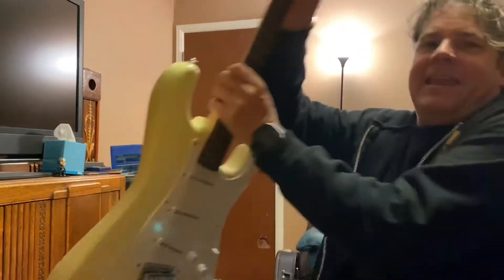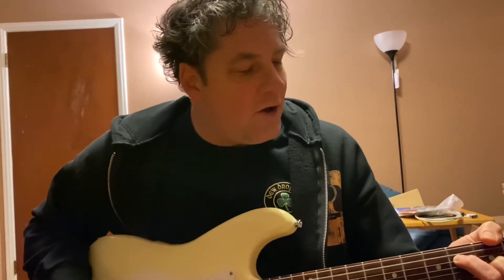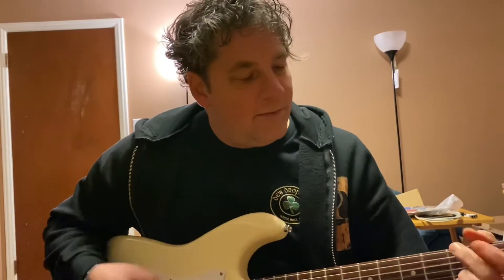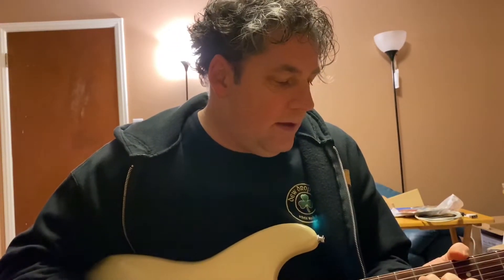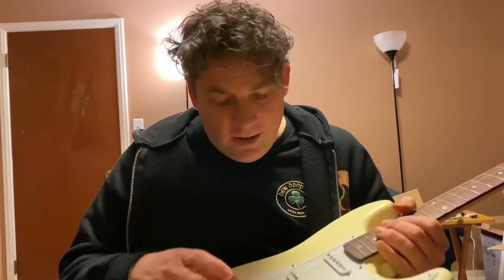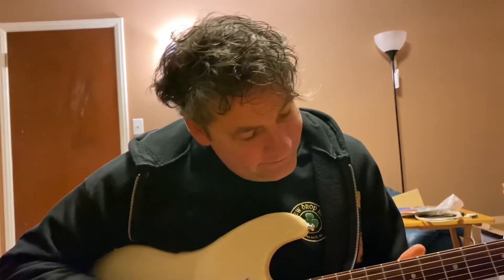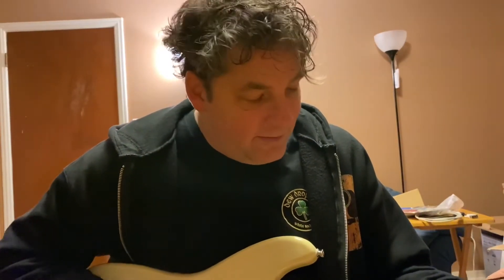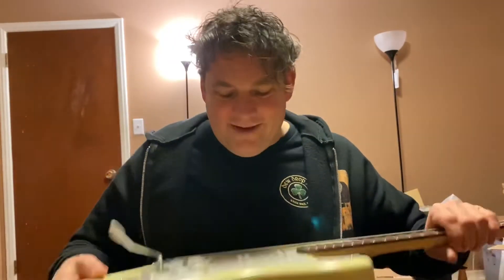Sometimes you get a better deal than you bargained for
I bought this guitar with the intent of destroying it.  It’s kind of grown on me.

For me, a music instrument is a personal thing. There’s a connection that I obviously can’t describe.

Fender Squire’s get a bad rap. This one plays awesome!

TheWayneReport